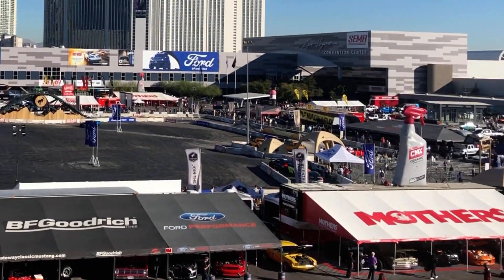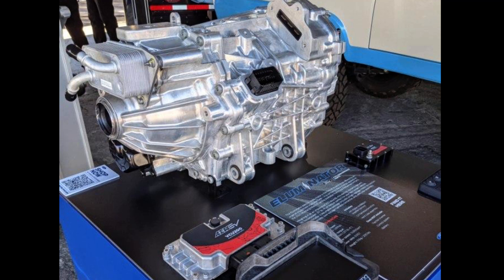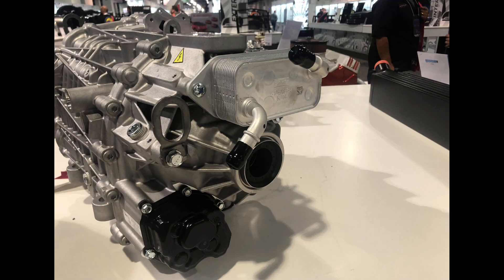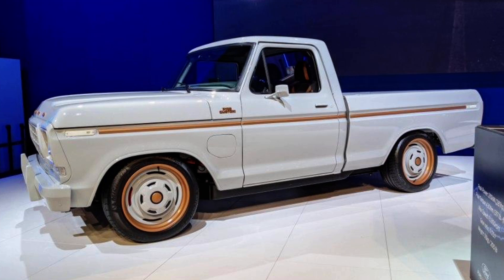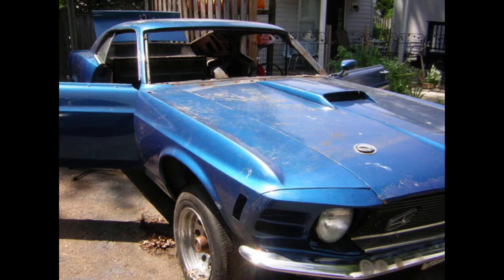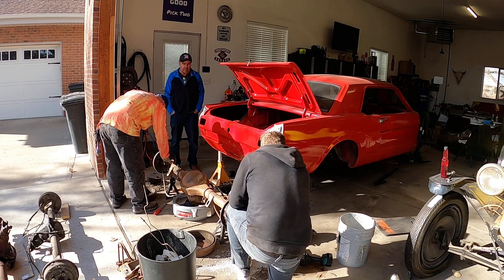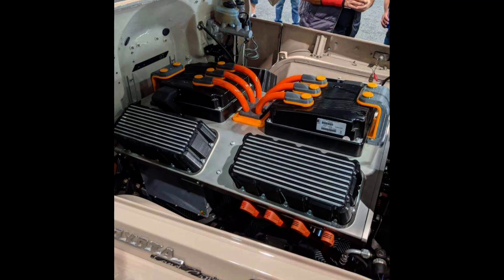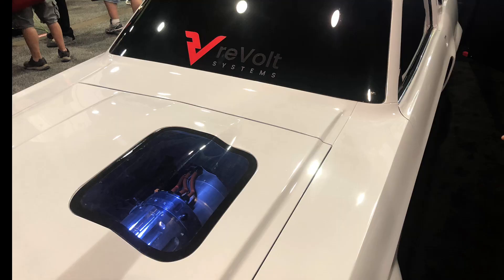Sema Ford Mach E Motor Review for Electric Motor Swaps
We review the newly announced Ford Mach E Electric Motor. Is it the solution for your Ford EV Swap project?